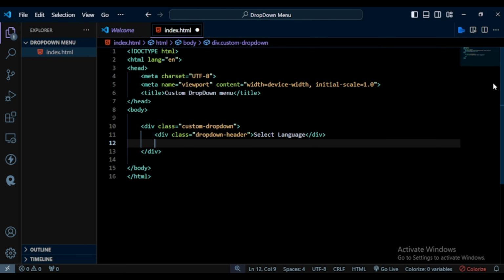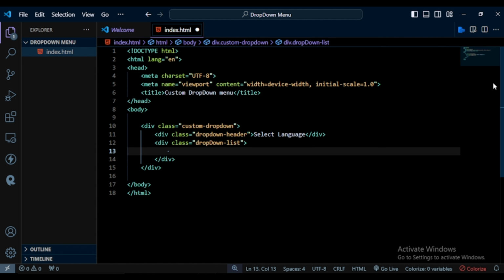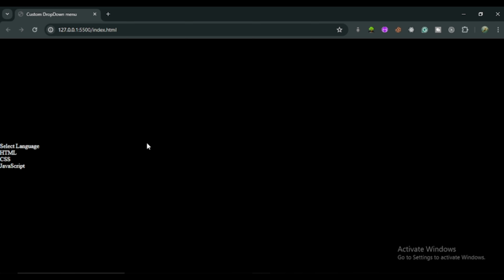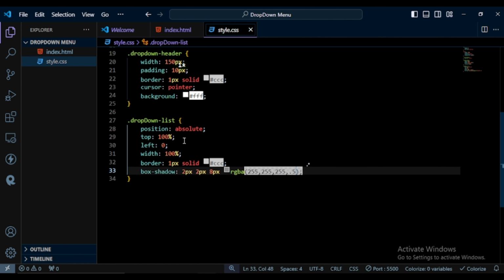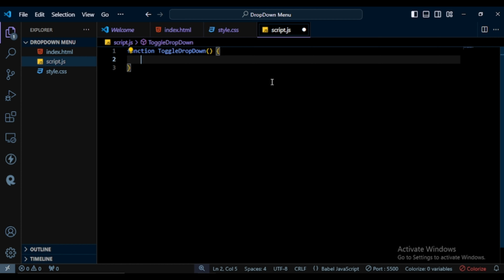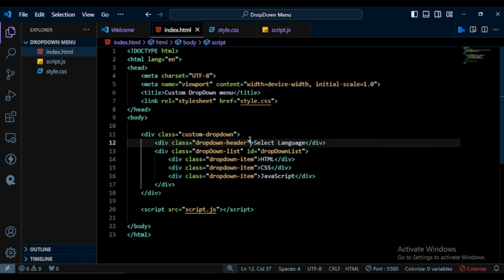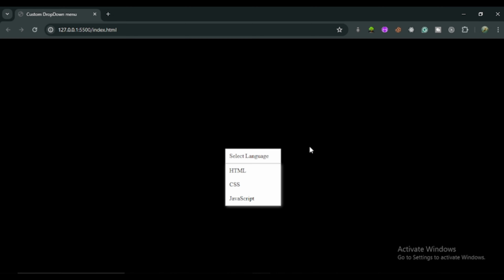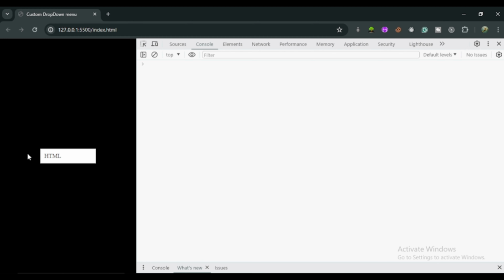Custom DropDown Menu | Using HTML CSS & JavaScript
custom dropdown menu / create custom dropdown menu using javascript

Hi! everyone. in this video, we will learn how we can create a custom dropDown menu using HTML, CSS, and JavaScript.